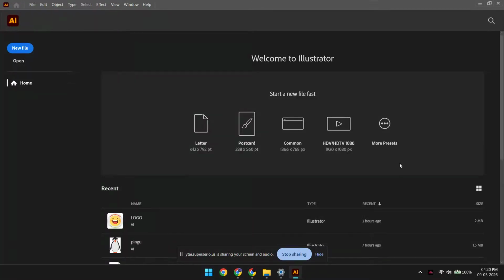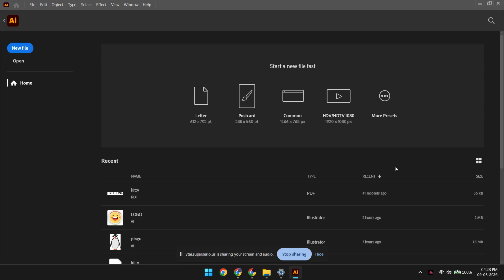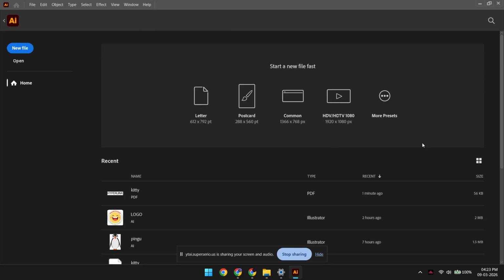How To Fix Illustrator Error 2067 (2026 Easy Guide)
Learn how to fix Adobe Illustrator Unknown Error 2067 when opening DXF, DWG, or other imported files. This guide covers simple troubleshooting methods to make your files open correctly in Illustrator.

Timestamps
0:00 Introduction
0:30 Fix 1 – Convert The File To Another Format
1:13 Fix 2 – Remove Unsupported Elements
1:49 Fix 3 – Update Adobe Illustrator
2:21 Fix 4 – Open The File In Another Program
2:51 Final Tips And Outro